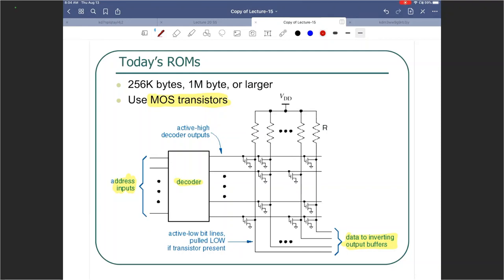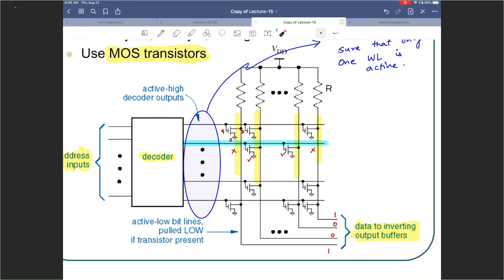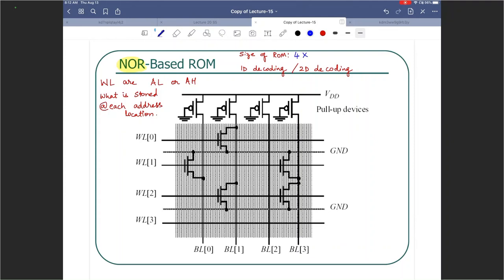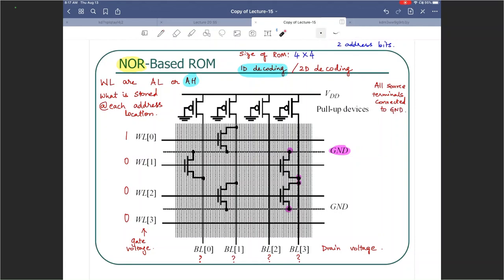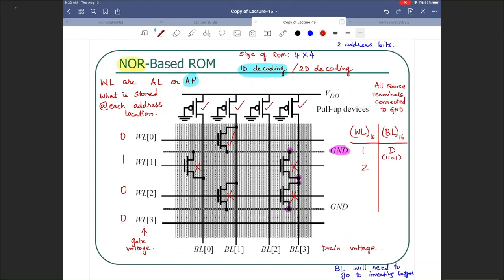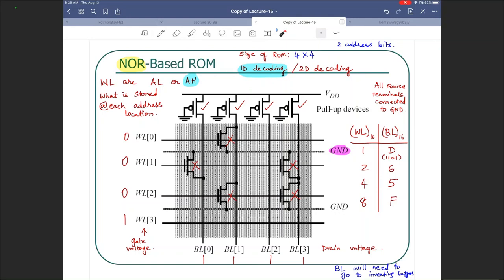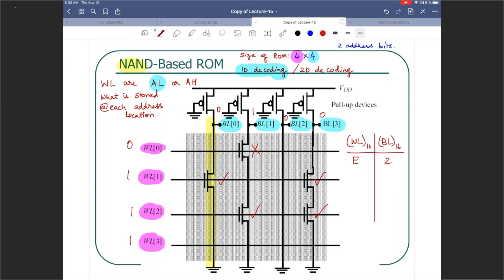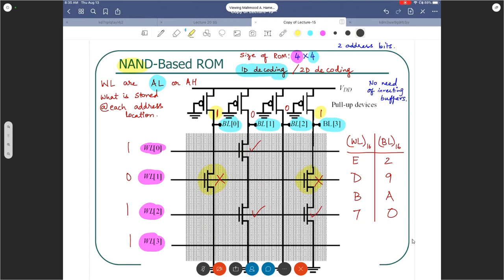ECSE 2610 CoCO Lecture 19b Memory (cont.)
NOR-based ROM , NAND-based ROM